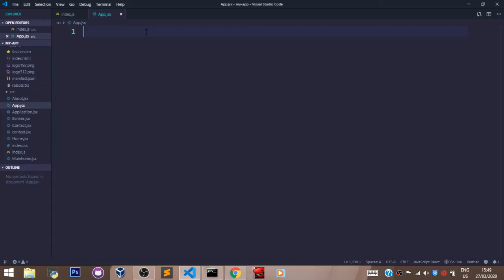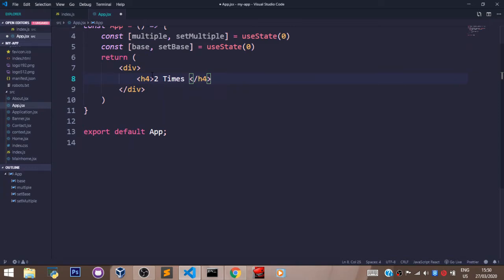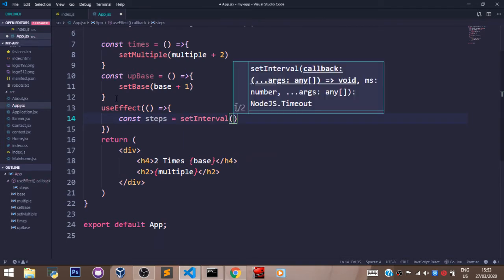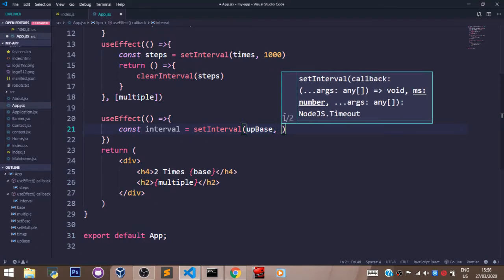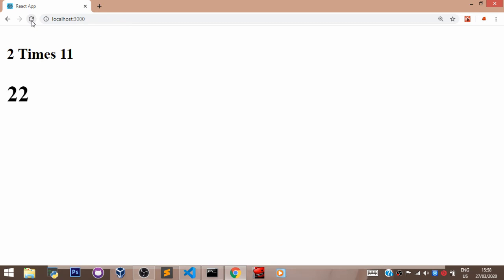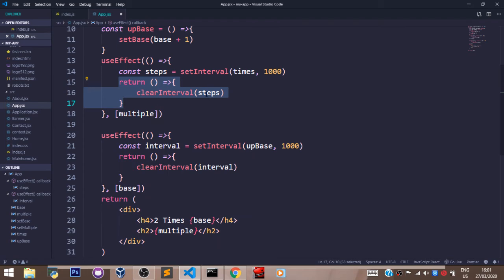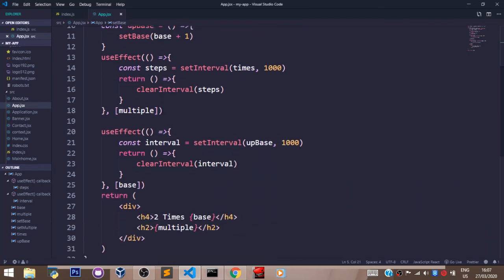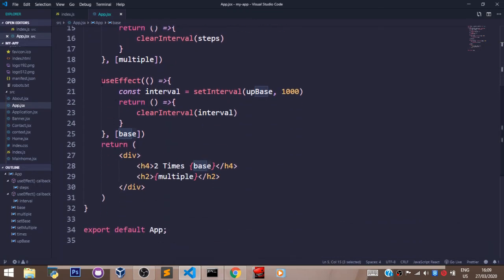React Hooks Tutorial - 4 - Use Effect 2